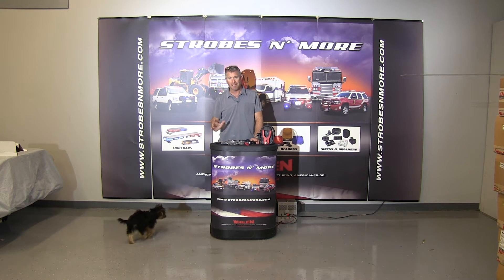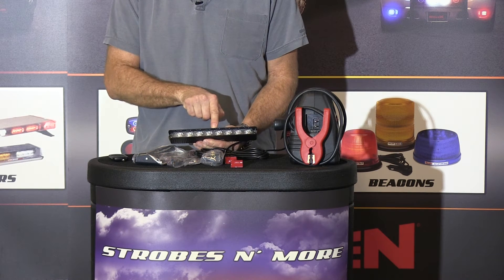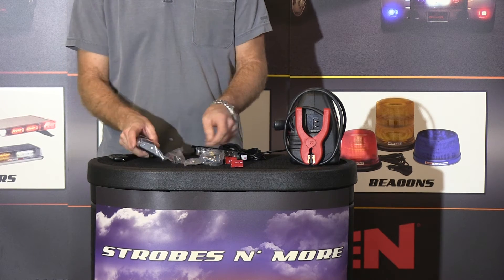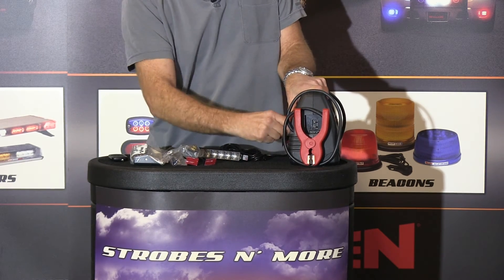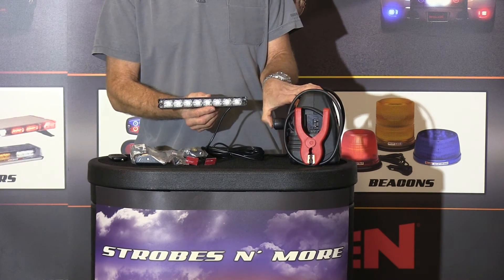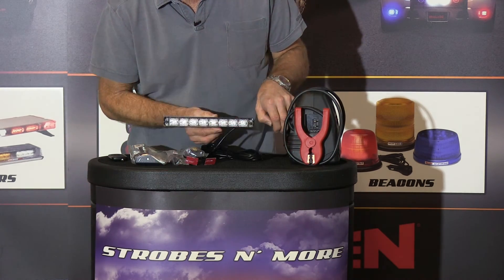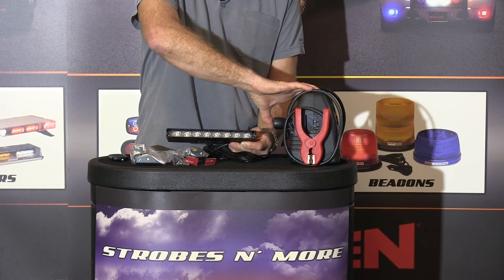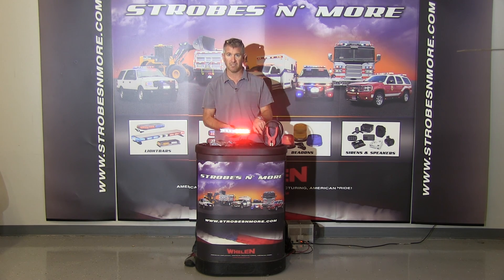Star SVP Mini Phanton LED Dash Light